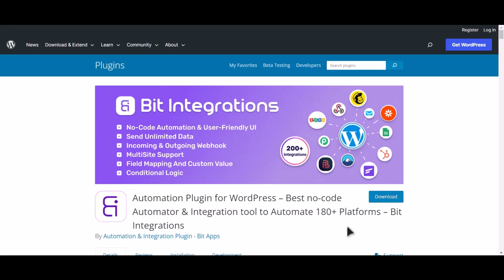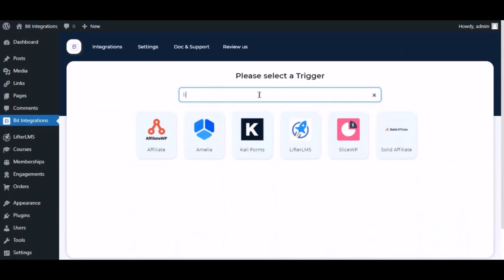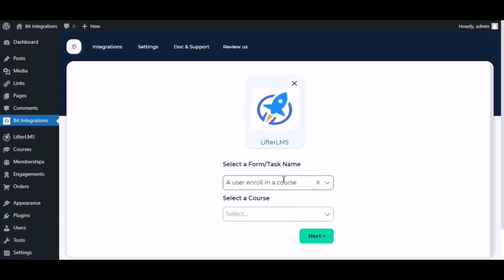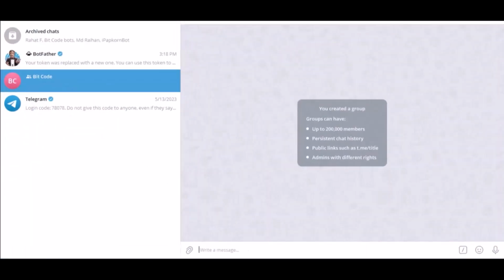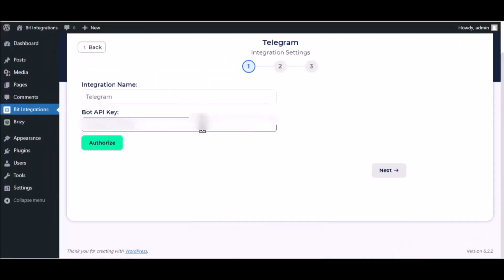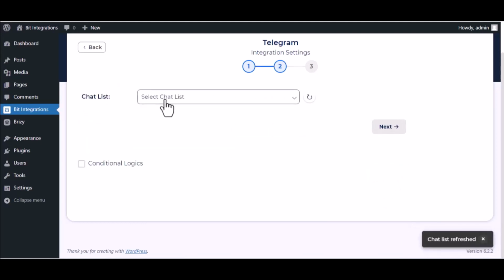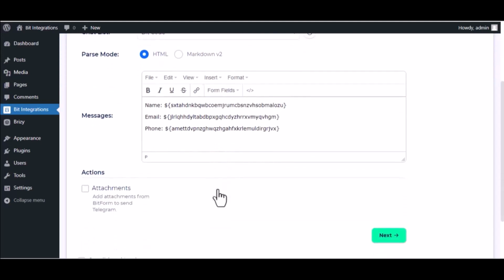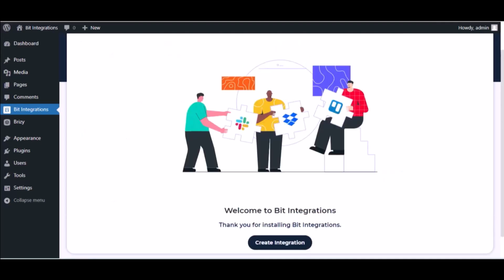(Free) Integrating LifterLMS with Telegram | Step-by-Step Tutorial | Bit Integrations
🚀 Revolutionize your form submissions with our latest tutorial! In this video, we guide you through the seamless integration of LifterLMS with Telegram using the powerful Bit Integrations WordPress plugin. Learn how to effortlessly connect your forms to Telegram and optimize your communication and data management!

Discover the incredible benefits of linking LifterLMS to Telegram. Instantly receive form submissions, messages, and updates directly on your Telegram channels.

Telegram, a leading messaging app, provides a secure and efficient platform for communication. In this tutorial, we demonstrate how to seamlessly integrate LifterLMS with Telegram, allowing you to receive and manage form submissions directly on your Telegram channels.